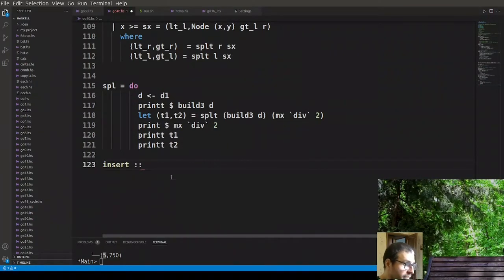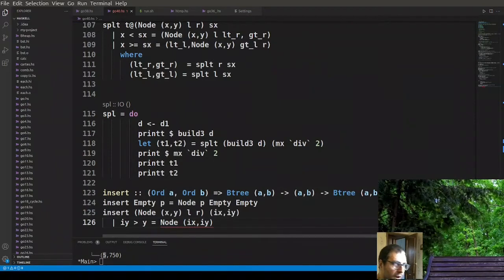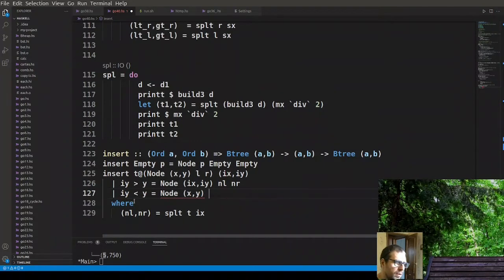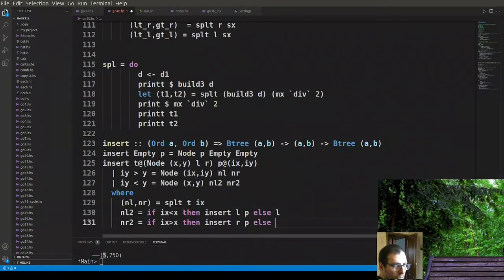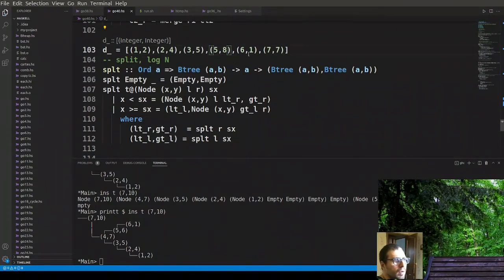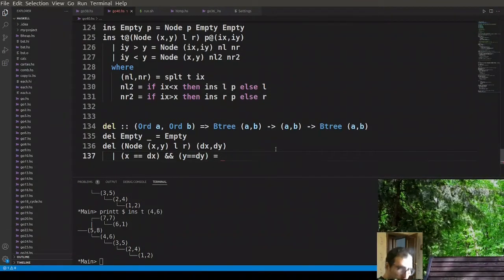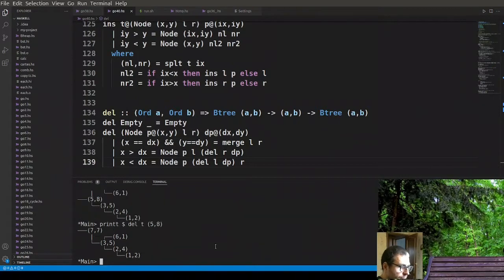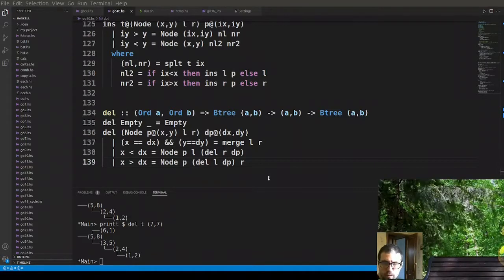Cartesian tree insert and delete nodes with Haskell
Insert and delete nodes in Cartesian tree with Haskell